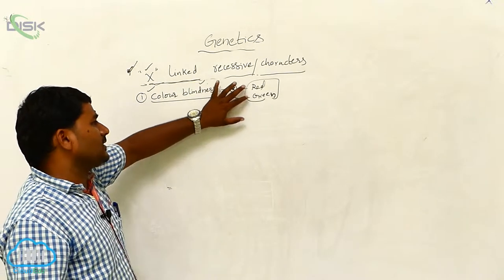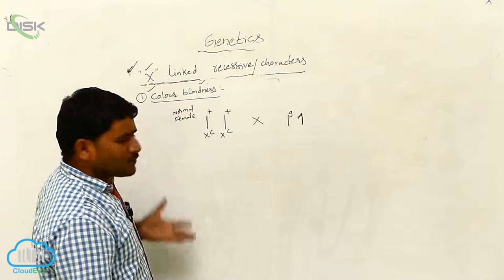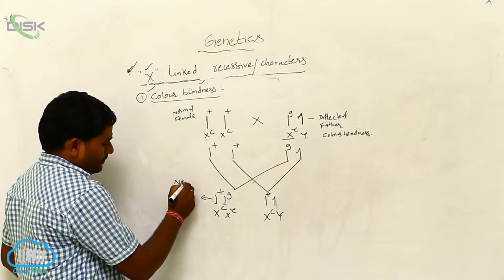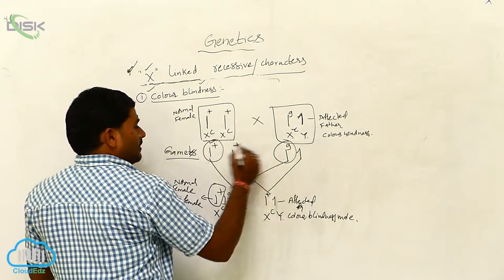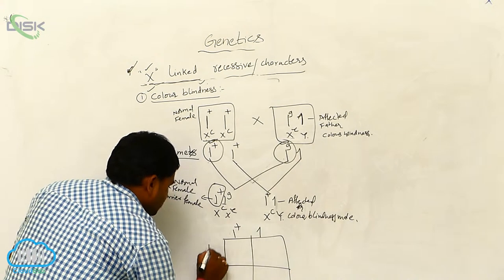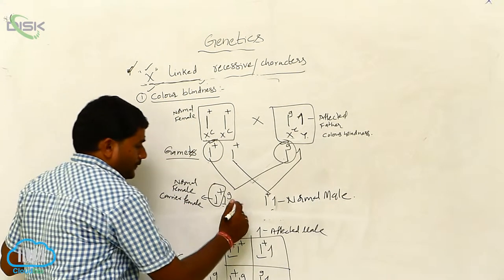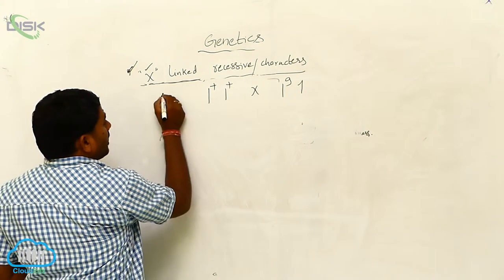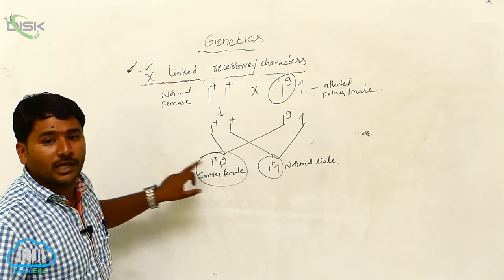SEX LINKED INHERITANCE || X LINKED GENE 1 || DISK TELANGANA